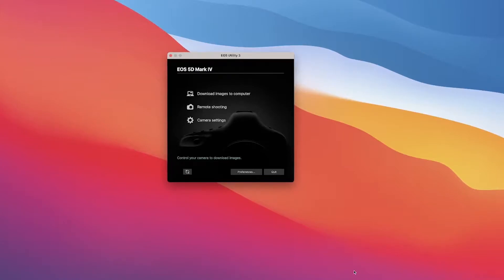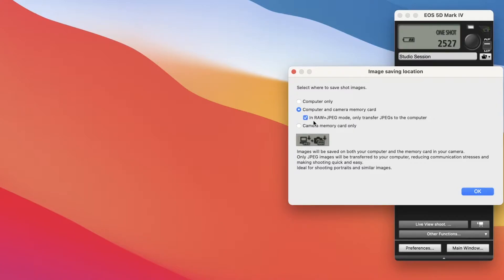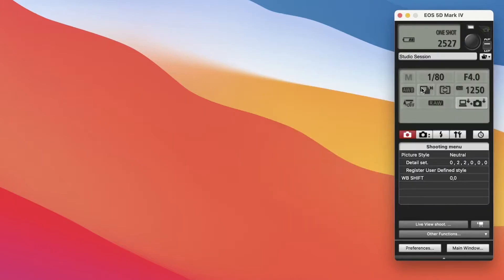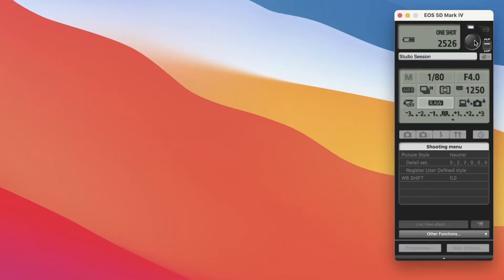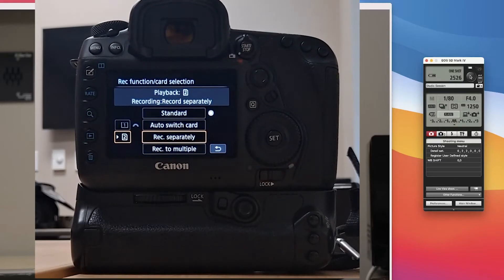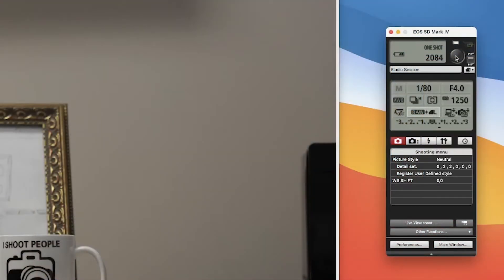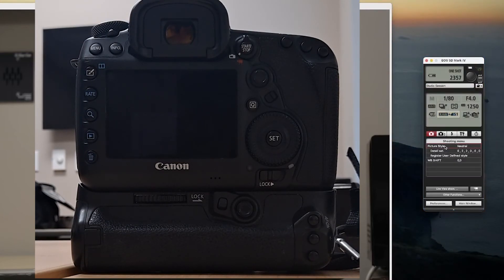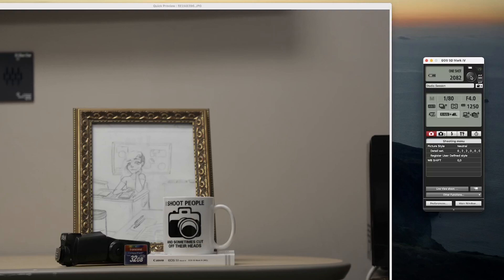Improve the wireless transfer speed of files between a Canon 5D Mk4 and tethered device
This video explains how to change the setting on the Canon 5D Mk4 to increase the speed of the file transfer between the camera and computer when using the wireless tether function.